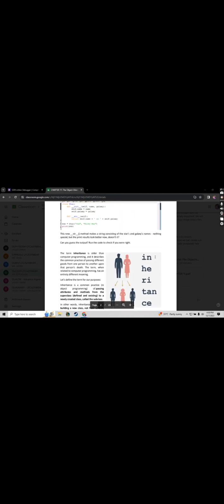LFCA211M049 CC03 CHAPTER 11 COLALER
Name: Colaler, Von Alecyss
Course/Section: BSIT LFCA211M049
Subject: OLCC03 - Intermediate Programming
Chapter 11: The Object-Oriented Approach Part 2